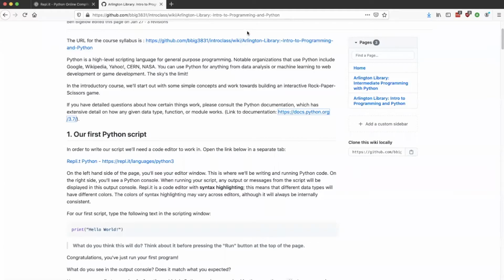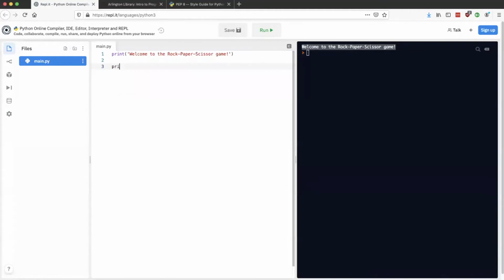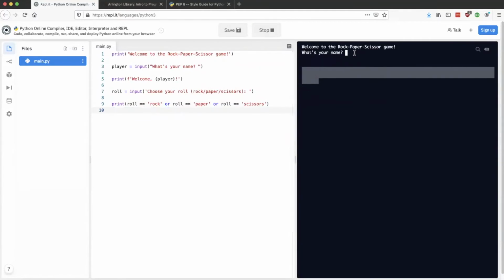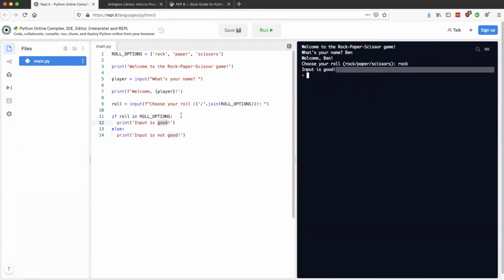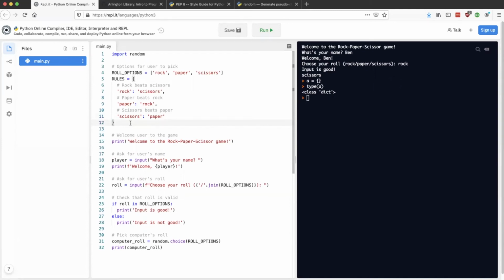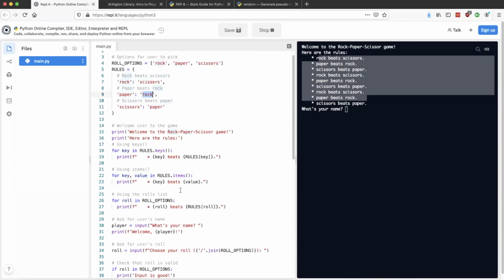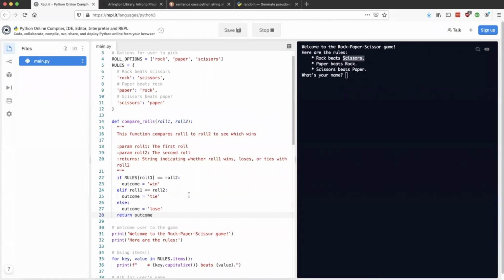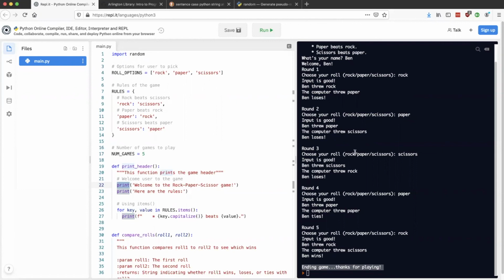Python: Introduction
Python is a high-level, feature-rich, and free programming language that is available on numerous operating systems, including Windows, Mac, and Linux.

This course starts from the beginning and introduces students to programming concepts such as numeric operations, data types, conditional statements, loops, user input/output, debugging, and other fundamental concepts of software programming. These lessons will be paired with brief, hands-on exercises to give students some experience with writing and executing code.

In this class learn to:

Enter and edit script to run a simple program
Perform basic numeric operations
Understand different data types
Store text as a variable to reuse
Prompt a user for input
Verify user input using comparator operations
Change script behavior using logical operators
Use loops to run parts of the script multiple times
Import and use programming modules

For adults and teen grade 6+.

Prerequisites: Basic PC skills and comfort navigating the web. This course is geared towards people with no prior programming experience.